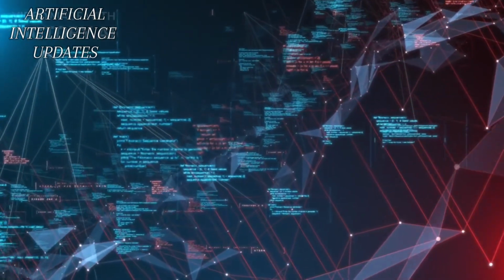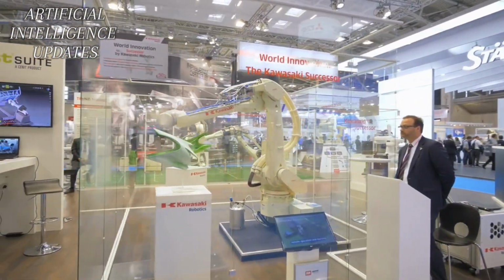Human Brain Integration in New AI Robots Coming Soon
Advancements in artificial intelligence are on the horizon with the upcoming integration of human brain technology into robots. This innovative approach aims to merge human cognitive capabilities with robotic precision, potentially revolutionizing how robots learn, adapt, and interact. The development promises to enhance robot functionality by leveraging the complexity of human thought processes, leading to more intuitive and intelligent machines.